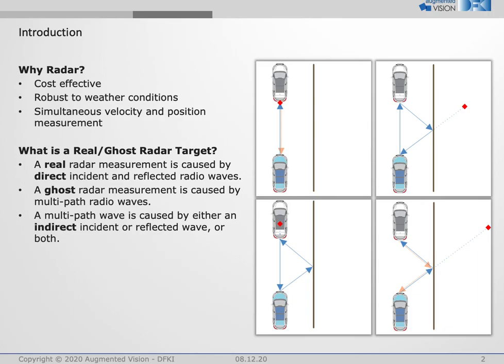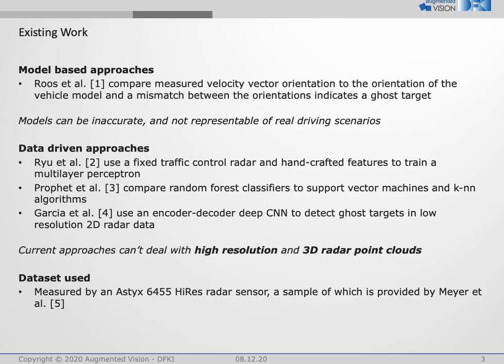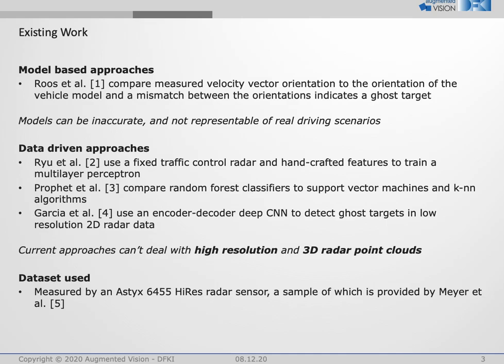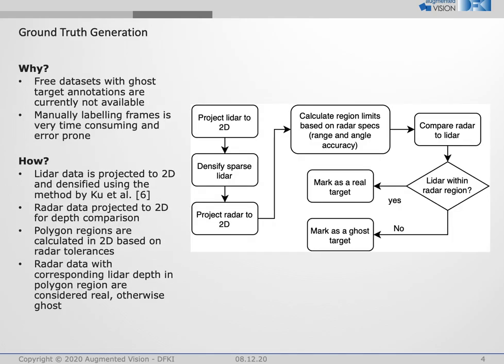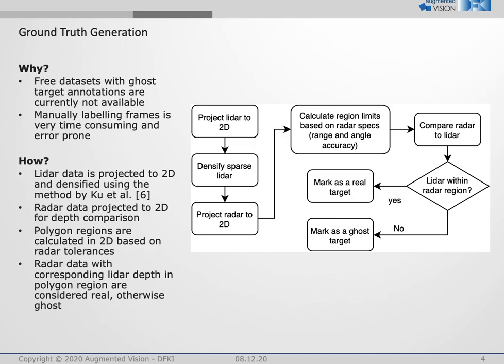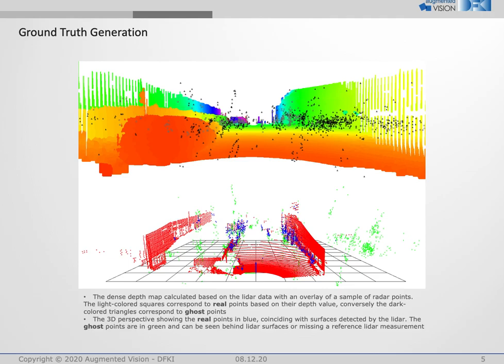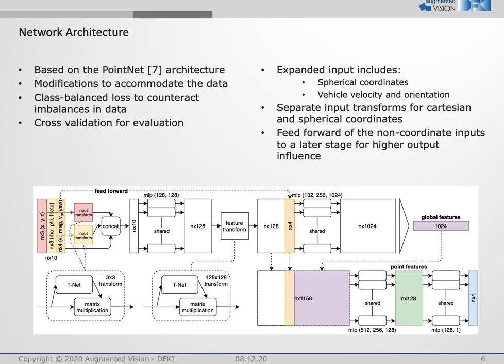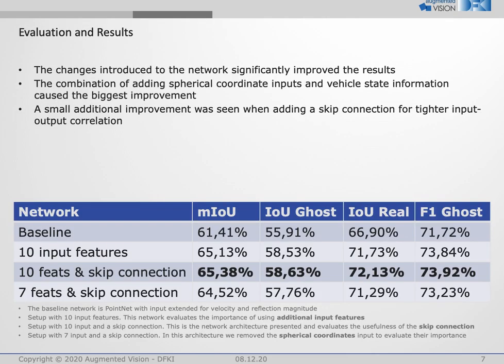ICPR2020 Ghost Target Detection in 3D Radar Data using Point Cloud based Deep Neural Network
ICPR 2020 Conference paper presentation.